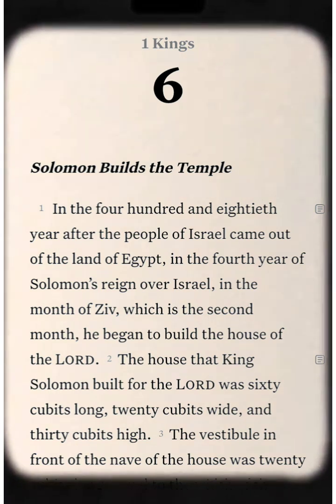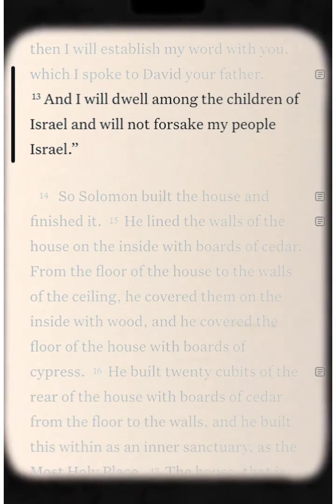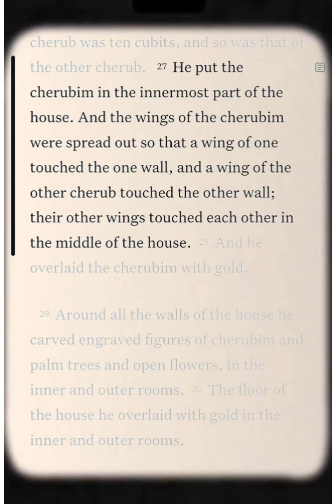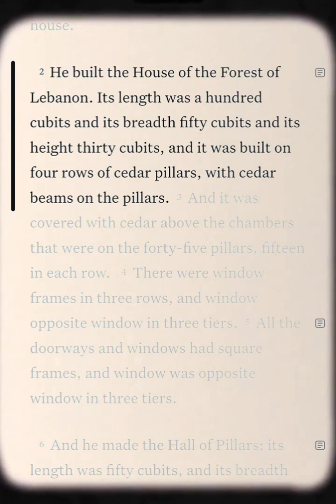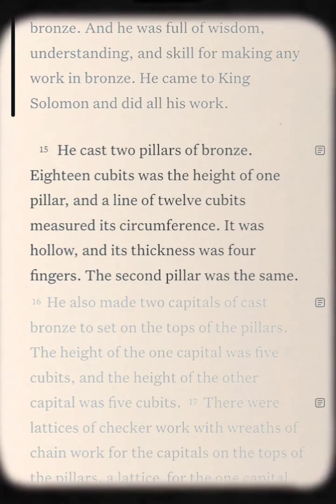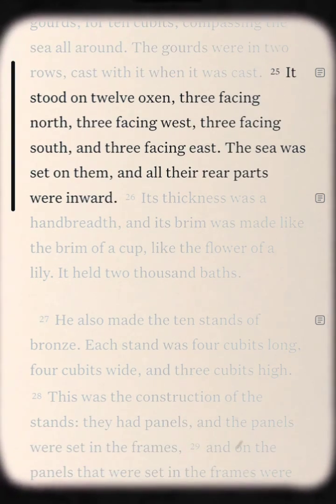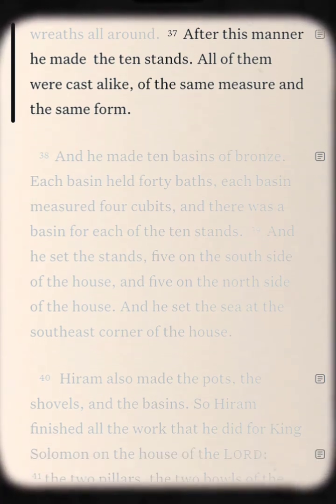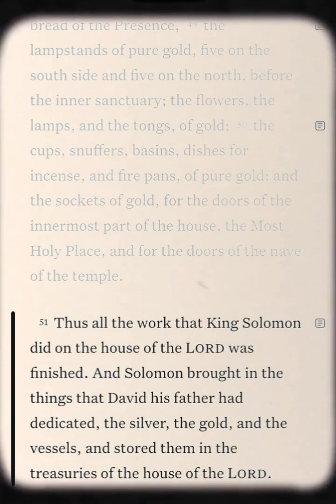GOD'S WORD | April 13 | 104/365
TITLE: GOD'S WORD | April 13 | 104/365

This video is to be able to share God's word to everyone every single day. GODBLESS!!😊🙏

✅ Recommend channel

Major Fricz Ark
MAJOR FRICZ ARK
major fricz ark